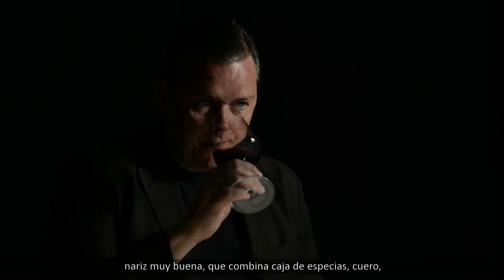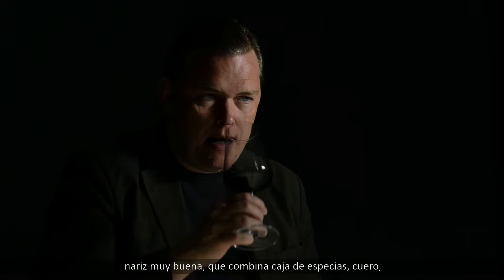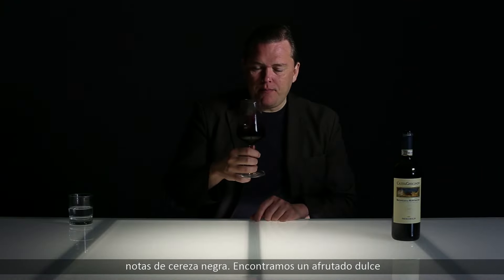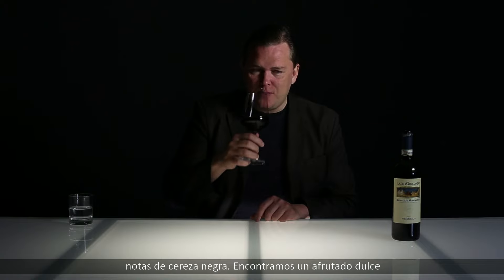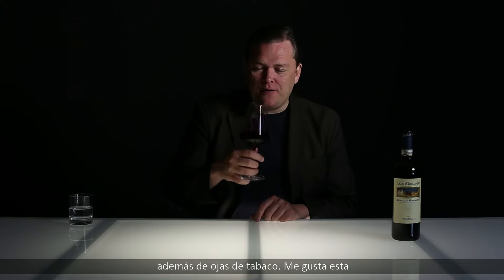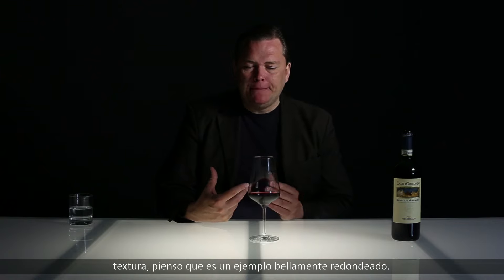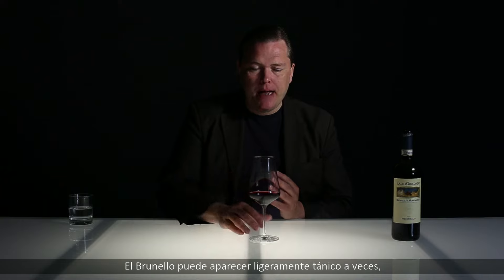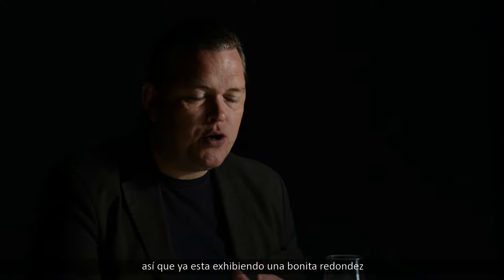Castel Giocondo - Brunello 2011 - Brunello di Montalcino - Italy - ES